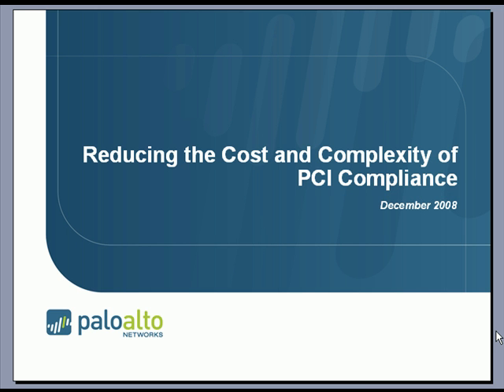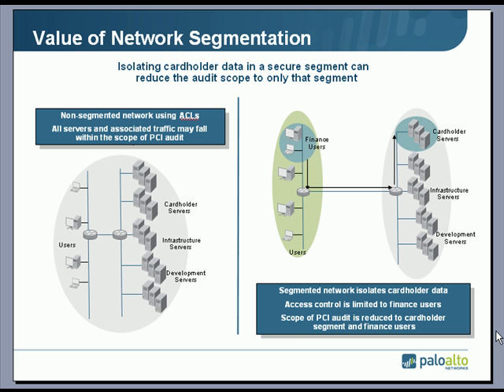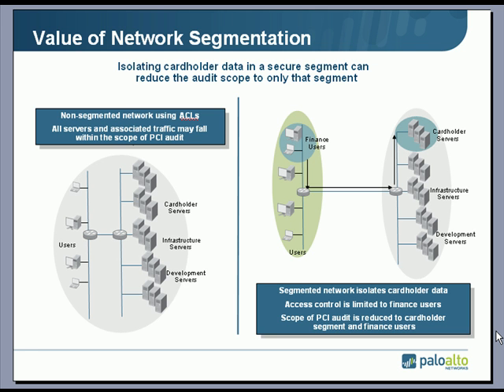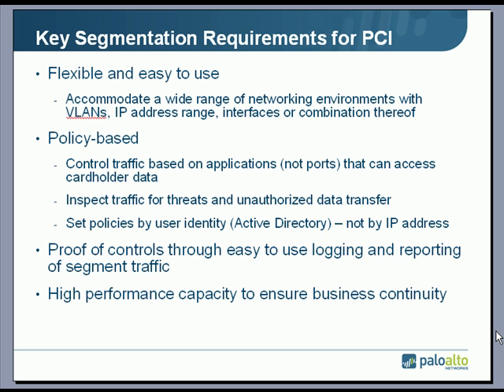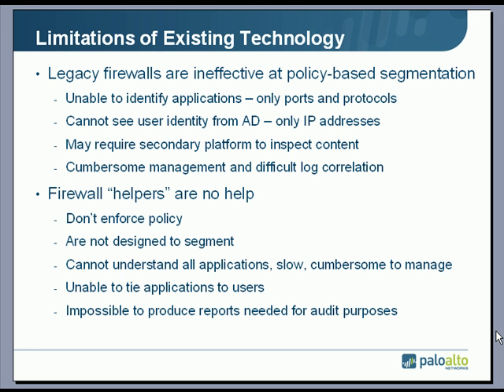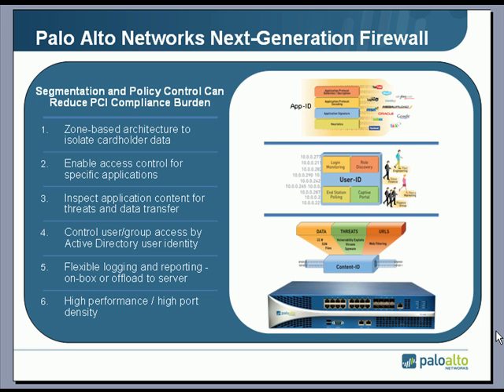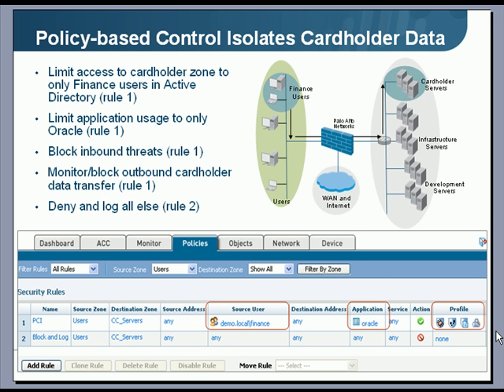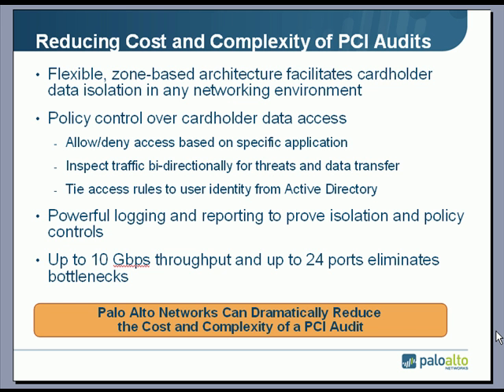PCI Compliance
Using Palo Alto Networks for network segmentation and policy-based control over applications, users, and content - resulting in lower cost and complexity of PCI audits.